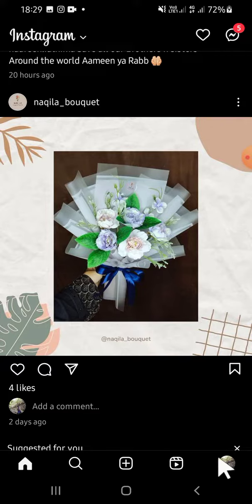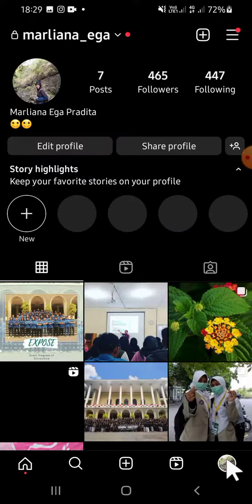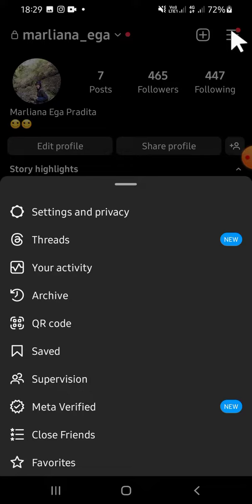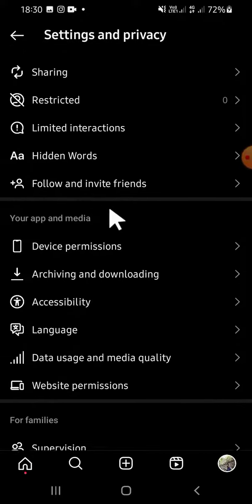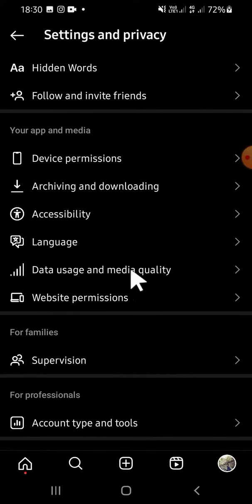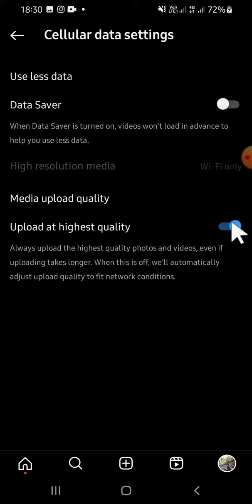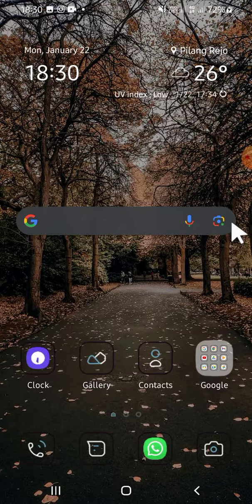Manage Your Media Upload Quality! How to Upload High Quality Photos or Videos to Instagram?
Elevate your Instagram game with this essential tutorial on managing your media upload quality! In this step-by-step guide, we'll show you how to ensure your photos and videos shine in high resolution on your Instagram profile. Whether you're a photography enthusiast, content creator, or simply want your memories to look their best, these tips will take your uploads to the next level!